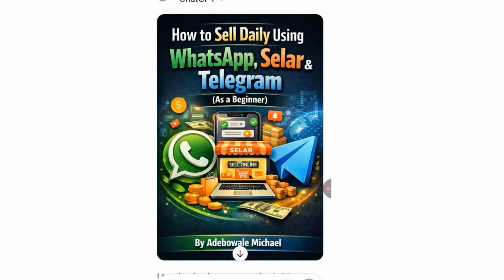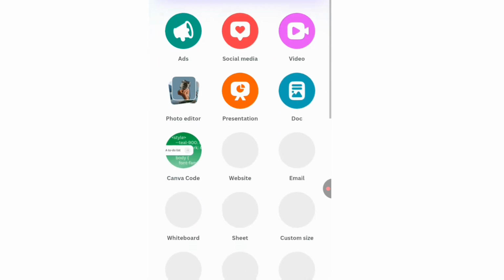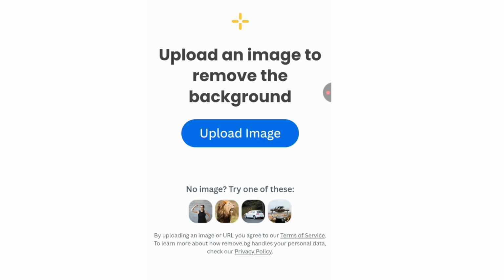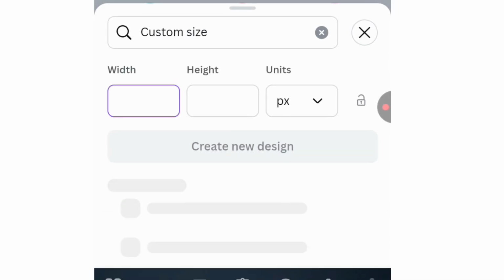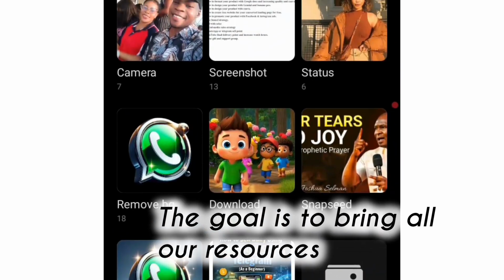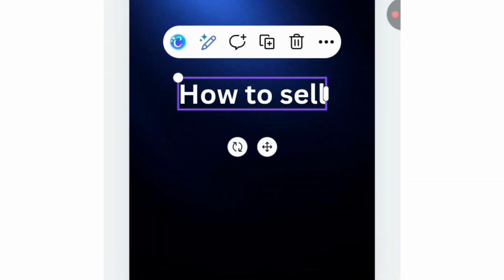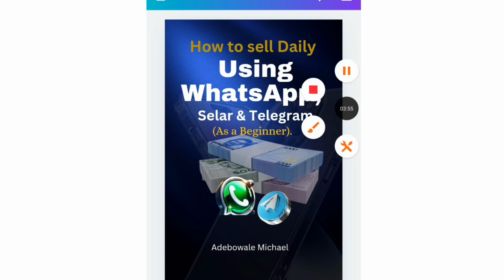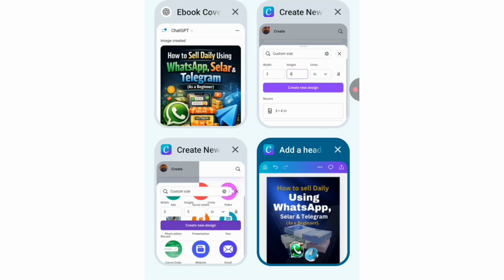How to Design High-Converting Digital Product Covers (Step-by-Step Tutorial)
Do you want your digital products to stand out, look professional, and actually sell?
In this video, I’ll walk you through how to design eye-catching digital product covers that grab attention and increase conversions, even if you’re a complete beginner.
A product cover is the first thing people see. Before they read your sales page or description, the cover already tells them if your product is worth clicking or not. That’s why learning how to design clean, professional, and high-converting digital product covers is a must-have skill for anyone selling ebooks, courses, planners, templates, or online products.
In this step-by-step tutorial, you’ll learn:
The key elements every high-converting digital product cover must have
How to choose the right colors, fonts, and layout
Common design mistakes that make products look cheap
How to design covers that build trust and authority
Tools you can use to design product covers easily
This tutorial is perfect for digital creators, online entrepreneurs, beginners, and content creators who want their products to look premium without hiring a designer.
If you’re selling digital products or planning to start, this video will help you design covers that attract attention and boost sales.